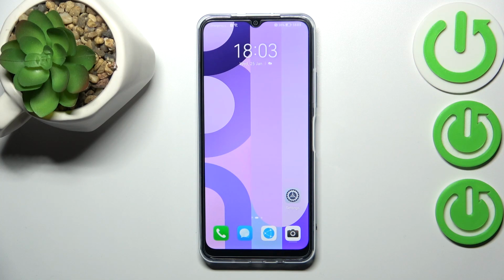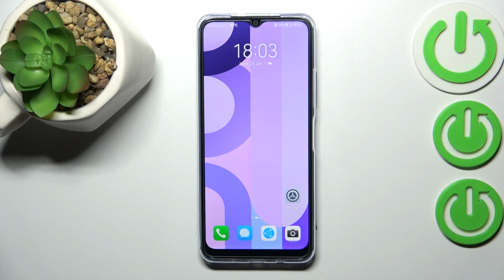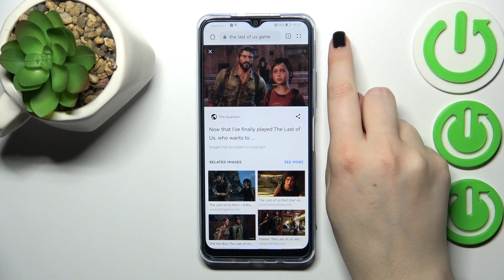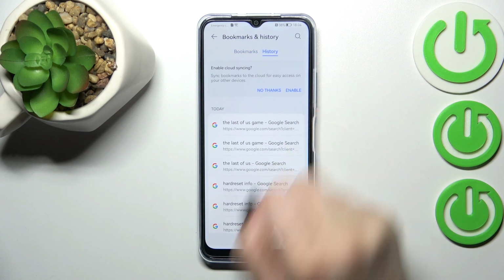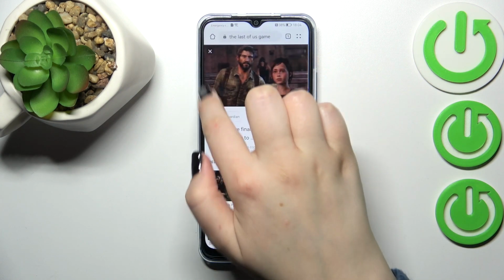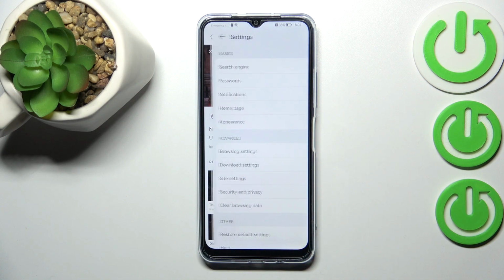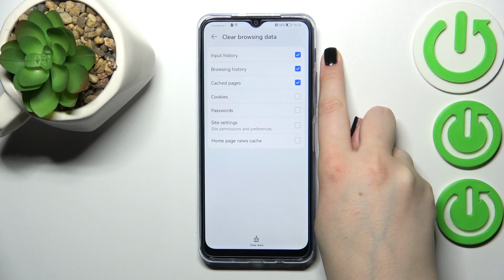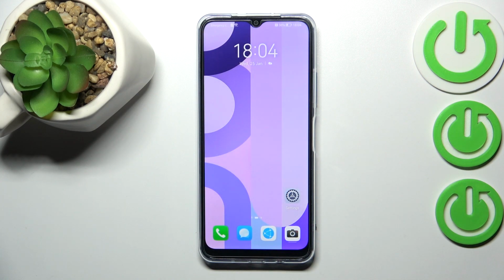How to Clear Browsing Data on HUAWEI Nova Y61?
Protect your privacy and speed up your HUAWEI Nova Y61 with our tutorial on clearing browsing data. Learn how to easily remove cookies, history, and cache from your device in just a few simple steps. Enjoy!

How to Clear Browsing History on HUAWEI Nova Y61?
How to Clear Browser on HUAWEI Nova Y61?